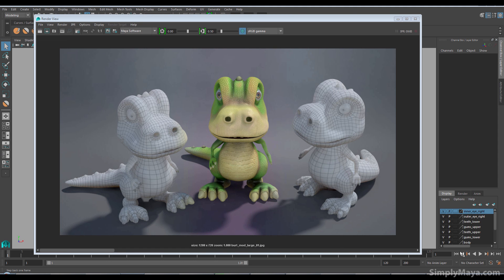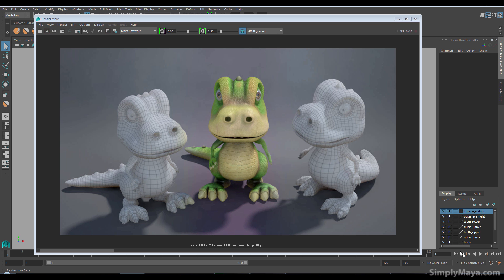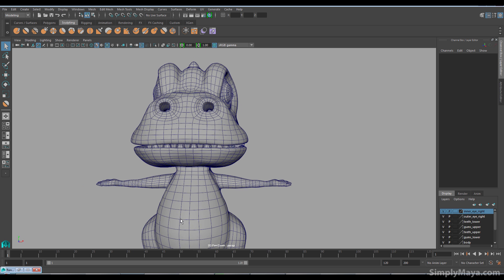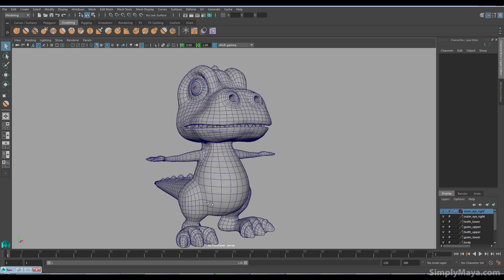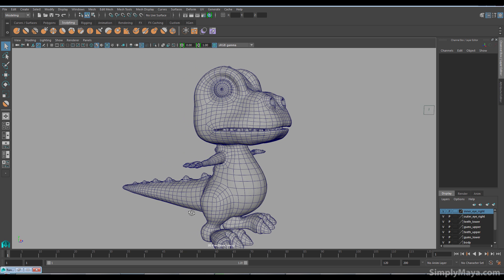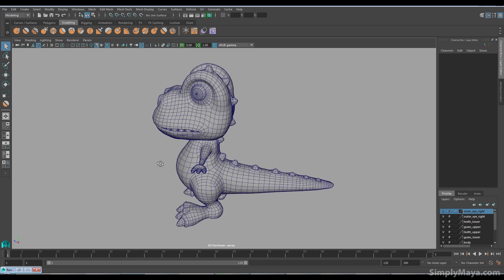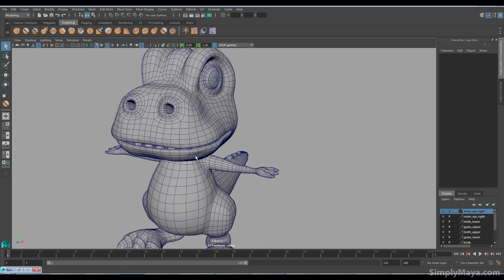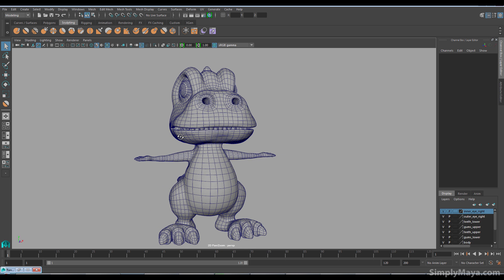Introduction to burt the cartoon dinosaur volume 1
Introduction to our latest tutorial